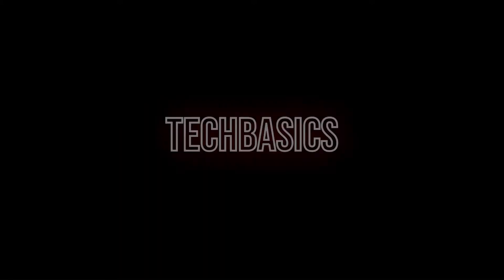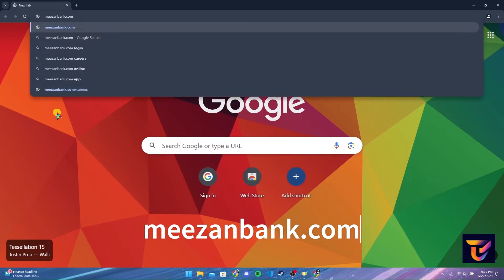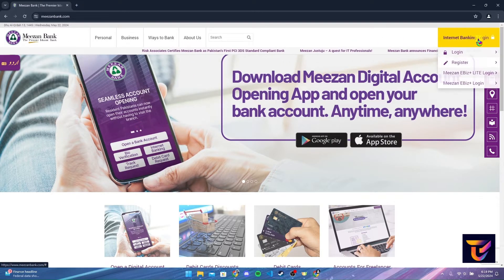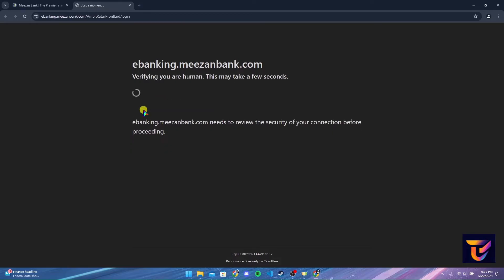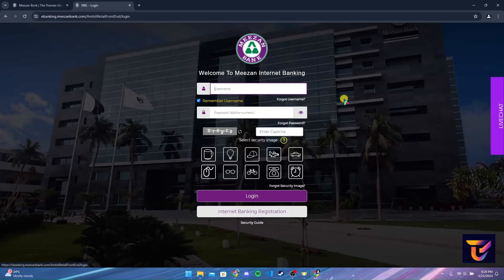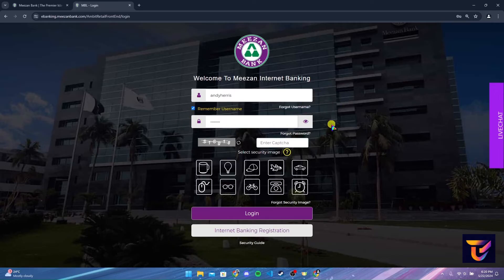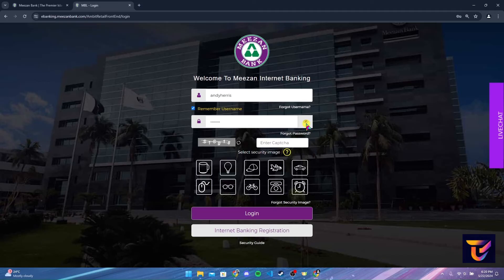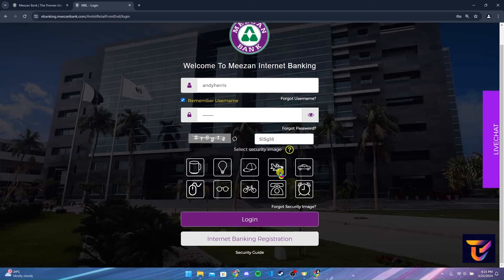How to Login Meezan Bank Account 2024?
Feeling stumped about logging in to your Meezan Bank account online? Fret no more! This video will be your guide to mastering the login process. We'll take you on a journey from navigating to Meezan Bank's secure login webpage to confidently entering your credentials and accessing your account.
This video is perfect for both new users venturing into online banking and existing customers who might need a quick refresher. We'll break down each step clearly, ensuring you can log in effortlessly and manage your finances conveniently. By the end of this video, you'll be well on your way to becoming a pro at online banking with Meezan Bank.